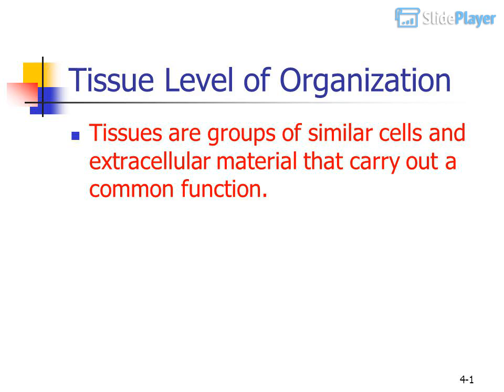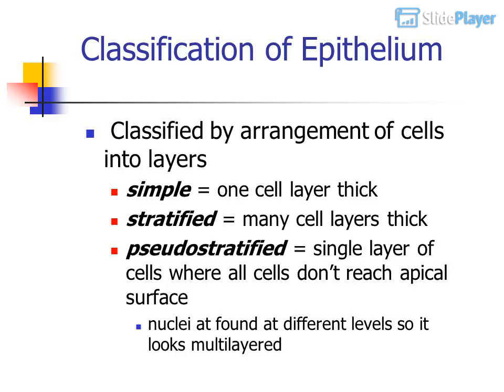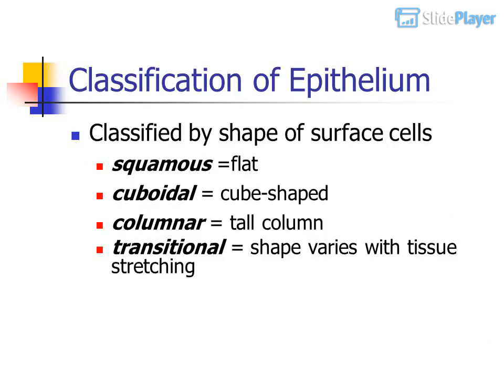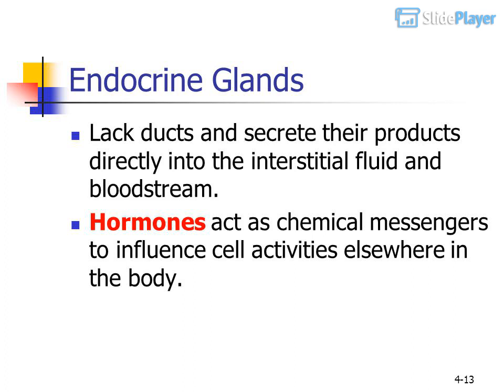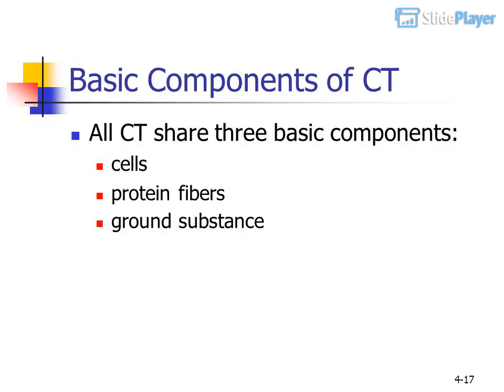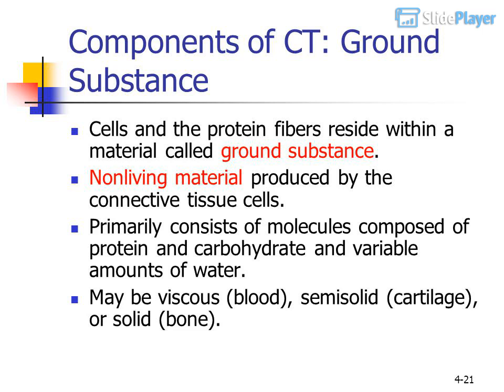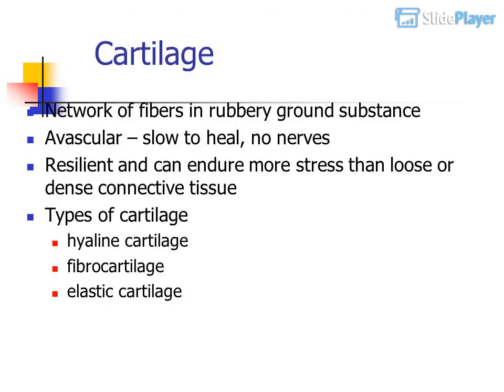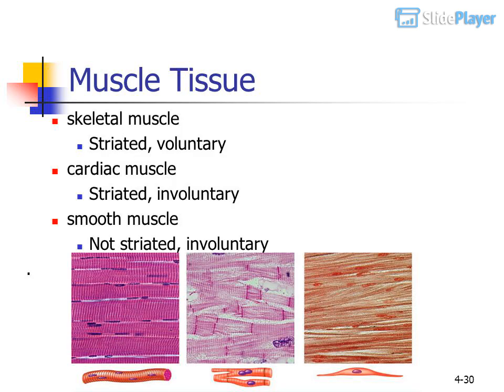Tissue Level of Organization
Tissue Level of Organization   ppt video online download